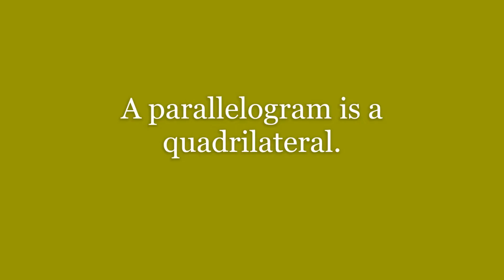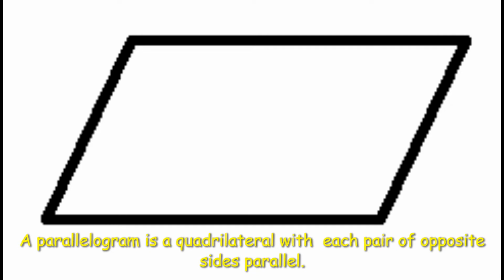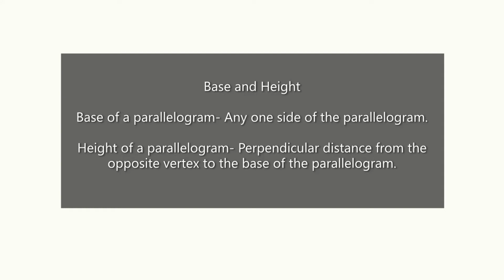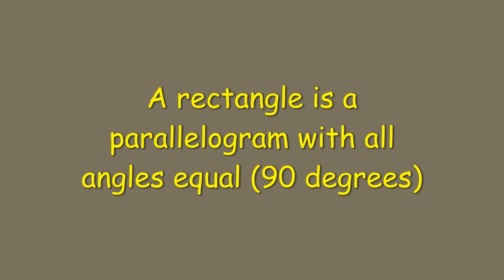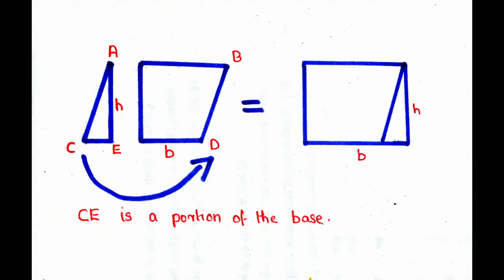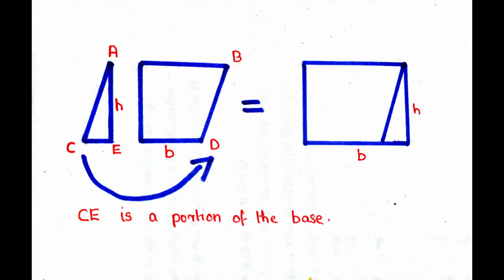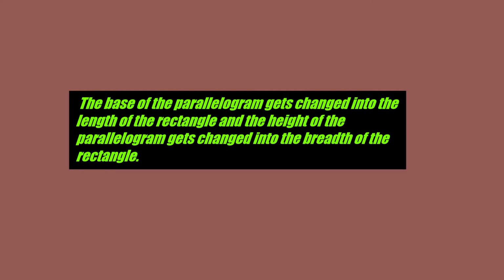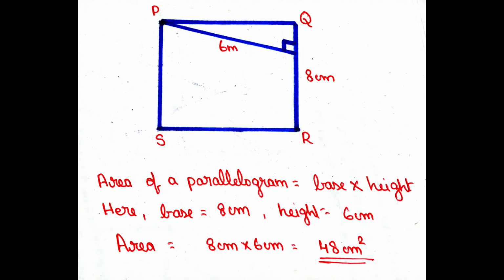Area of a parallelogram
Do you know why area of a parallelogram is base x height ? Watch the video entirely and comment.